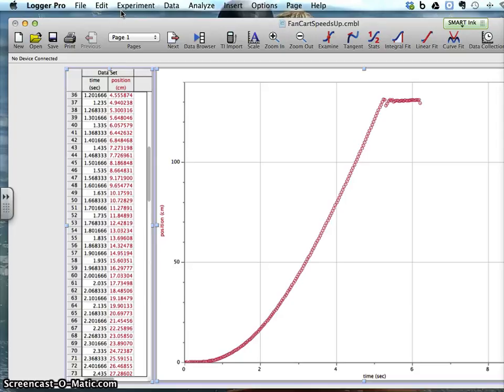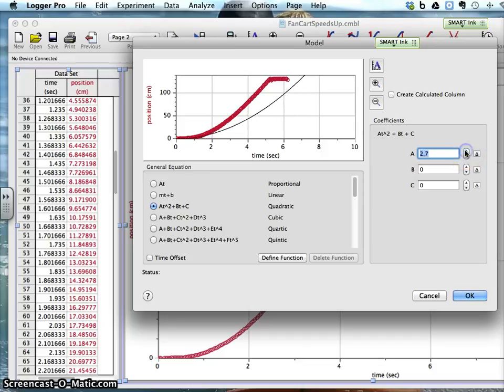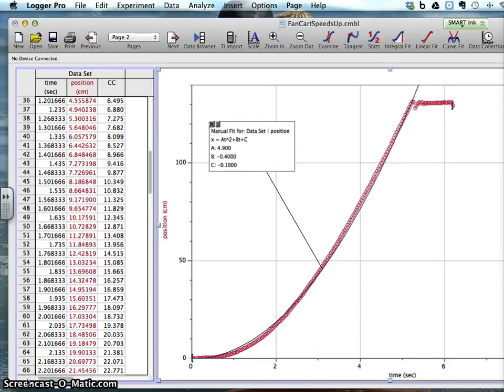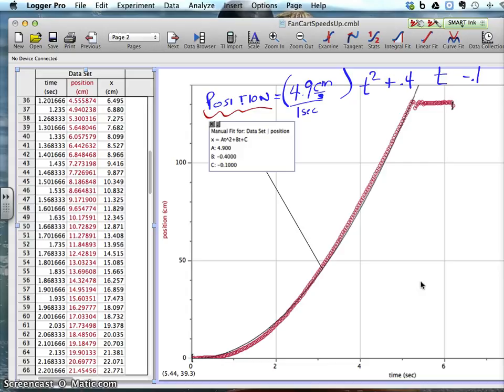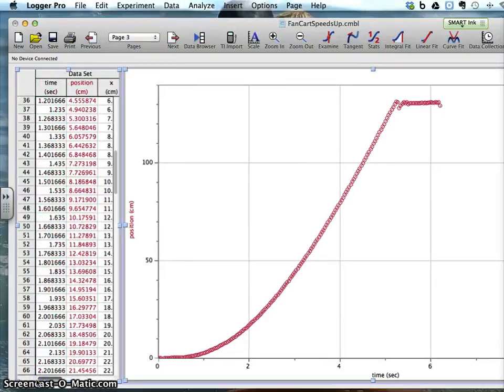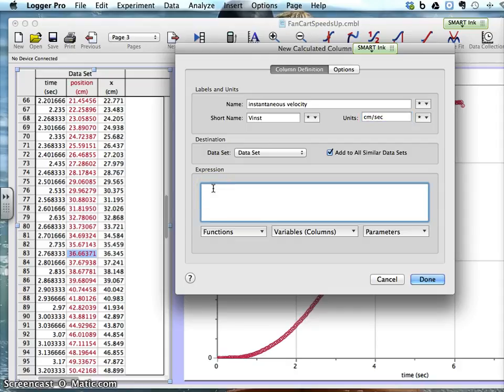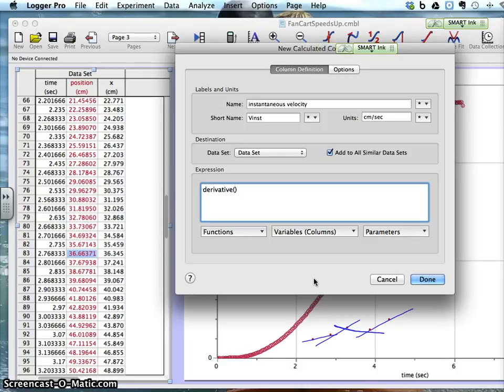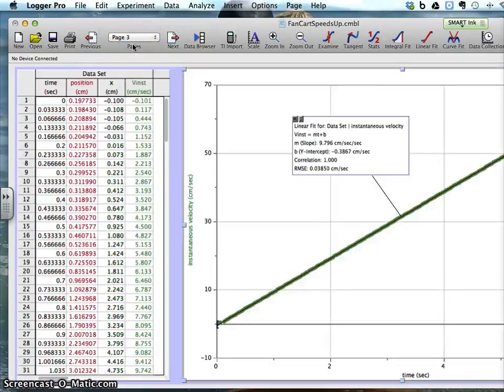Using LP 4 Vinstant